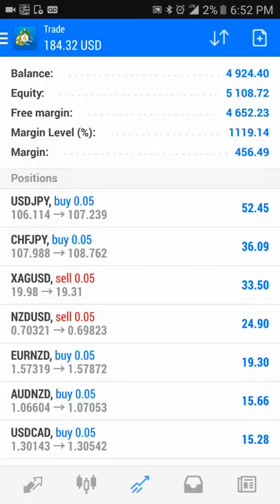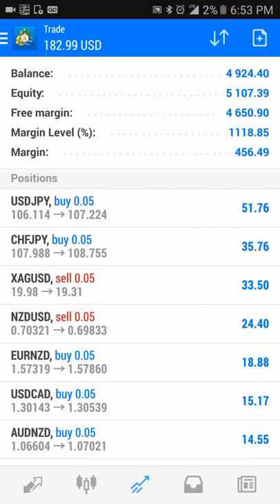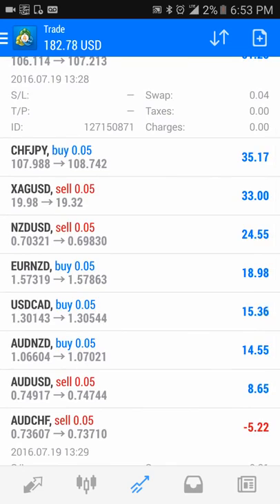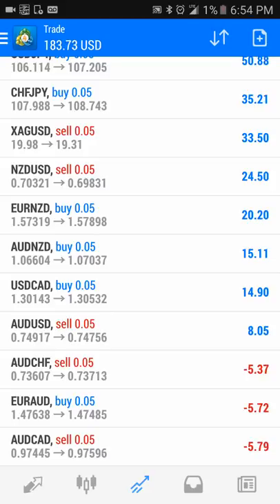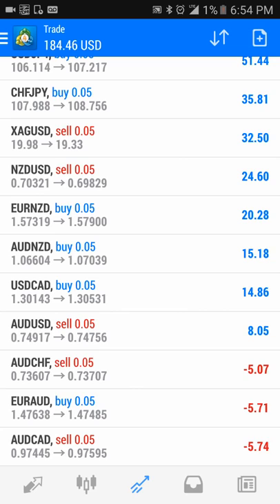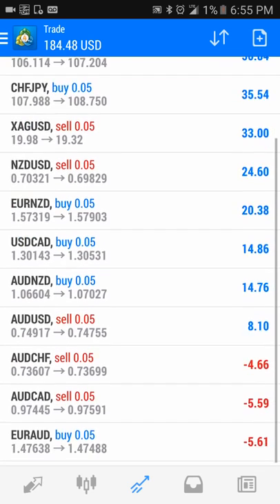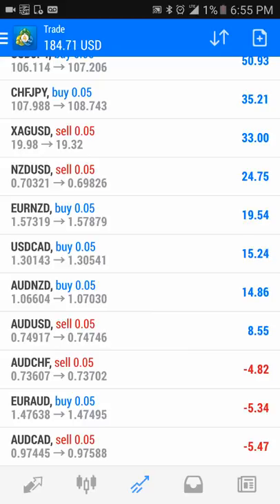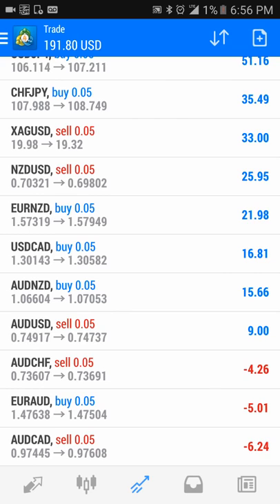Easy forex strategy